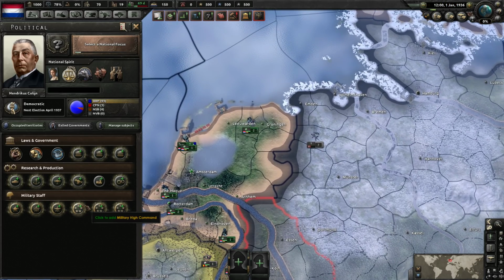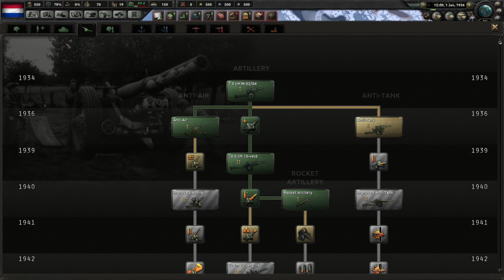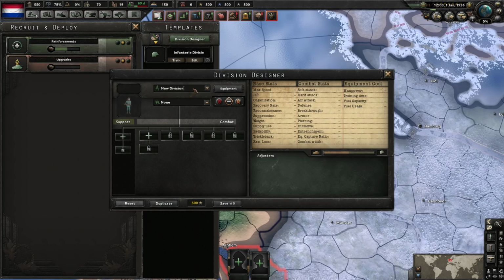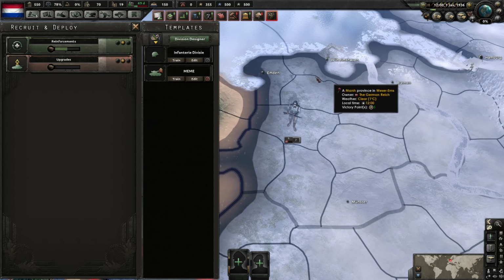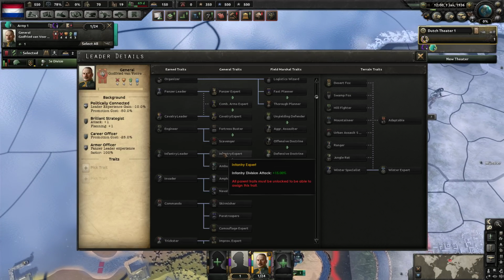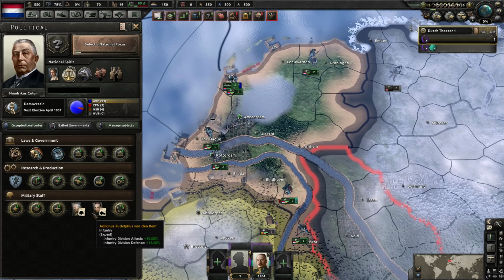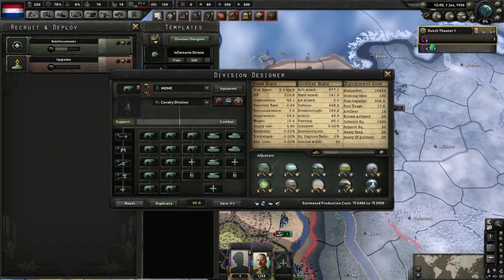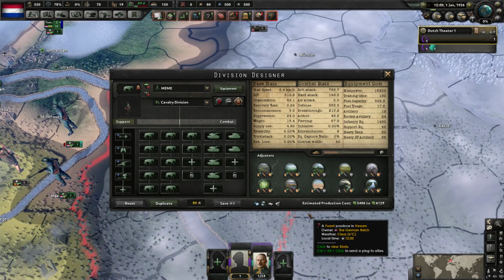BEST OFFENSIVE TEMPLATE - HOI4: Man the Guns Guide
In this video, you'll see the best offensive template that you can use in Man the Guns.

Hearts of Iron 4 is a grand strategy game made by Paradox Development Studio and published by Paradox Interactive. Man the Guns is an expansion DLC that adds new national focus trees for Mexico and Netherlands, alternate American/British history, allows designing ships, and more.

► ThePrussianPrince's channel is all about gaming. You can find videos of grand strategy and RTS games mainly, played in singleplayer or multiplayer, and commentated. There is plenty of gameplay to be found, as well as guides teaching the mechanics of games.